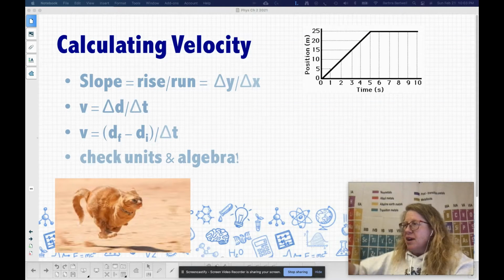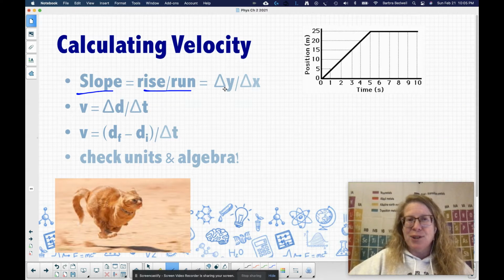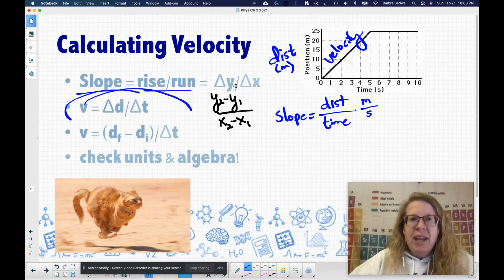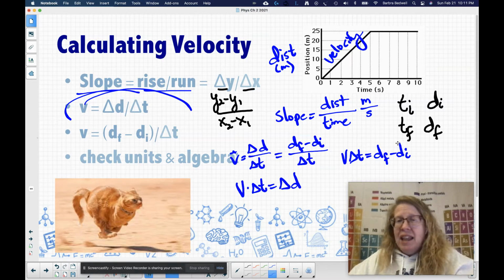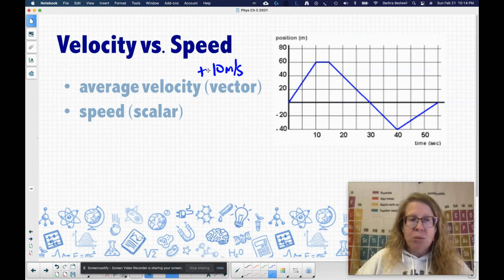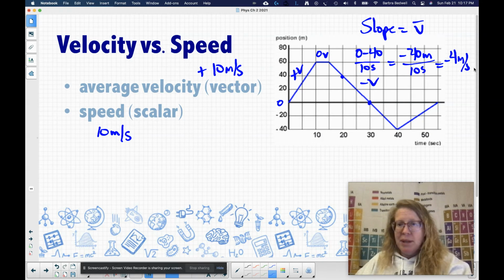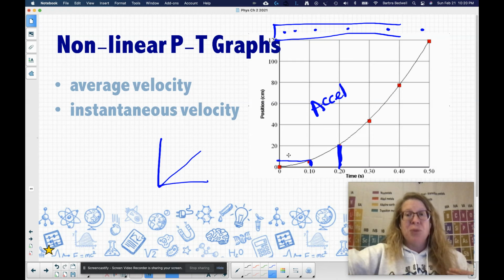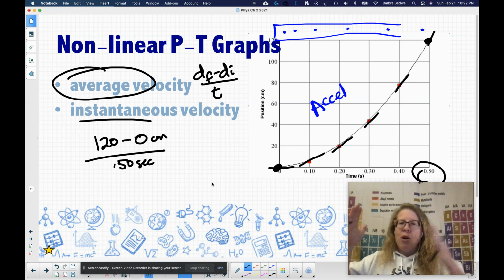Phys Ch 2 #4 Velocity